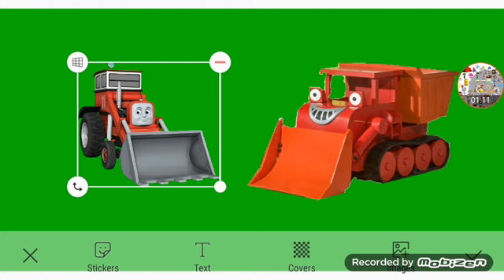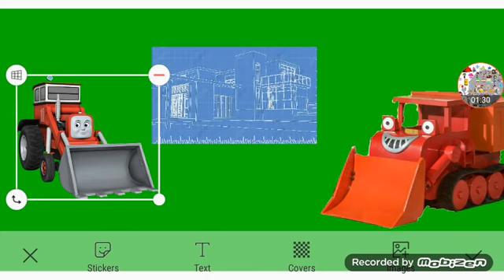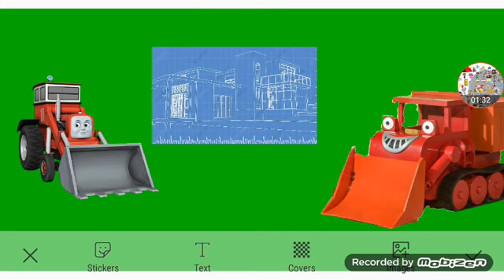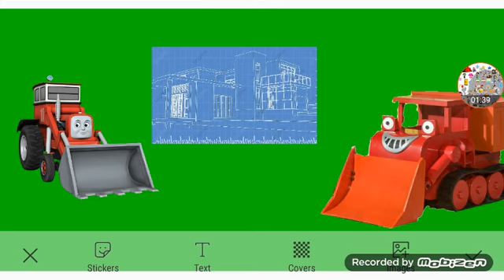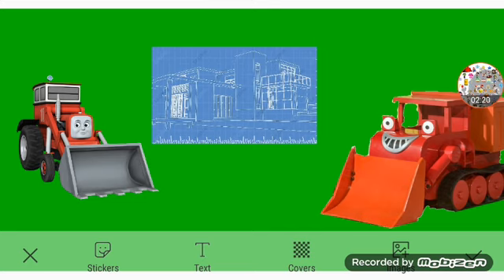Knuckles's Punching Practice Part 5e Out Of 5 (1/2)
For @JorgeCruz-eo7js @jorgecruz5842 @calliesquidsister3499 And @Awesome_Dawson_Films_Official